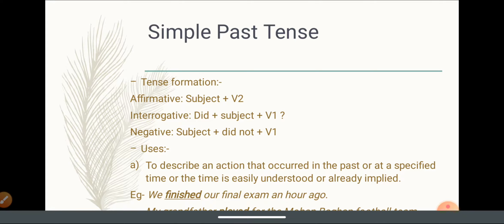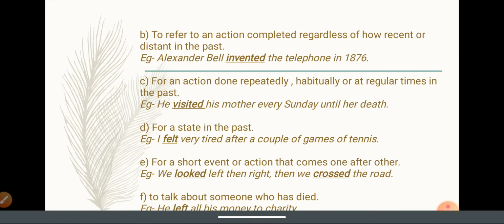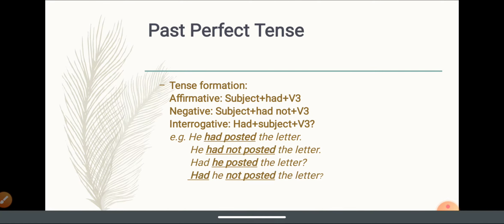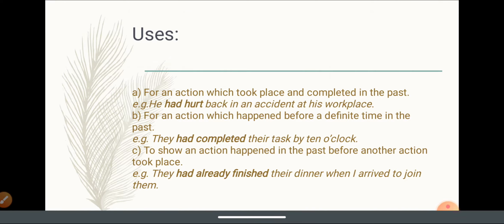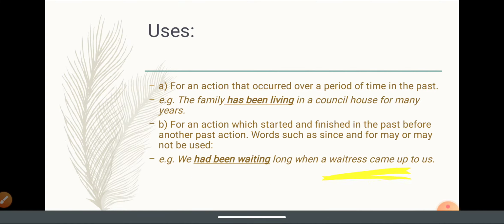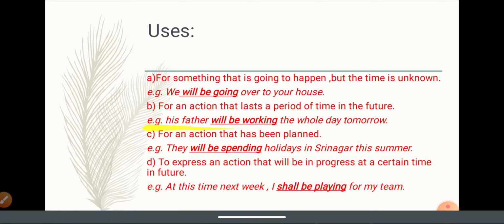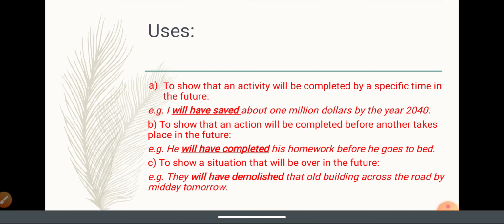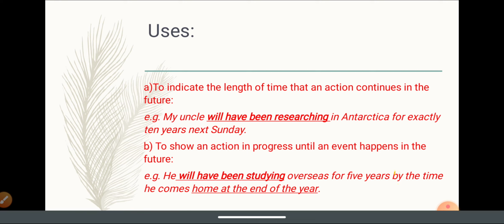Tenses Part 2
Past Tense n Future Tense